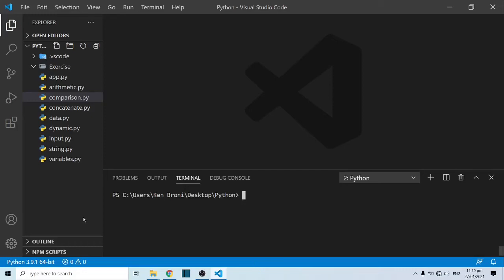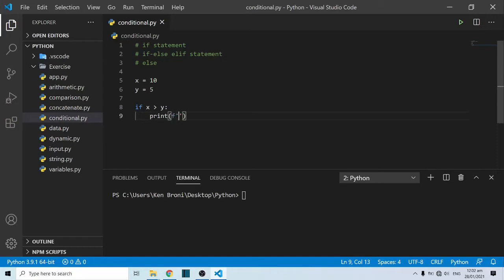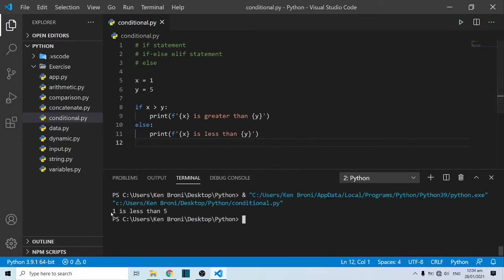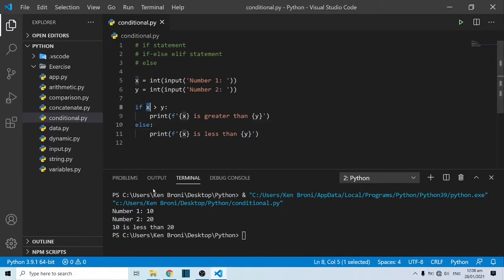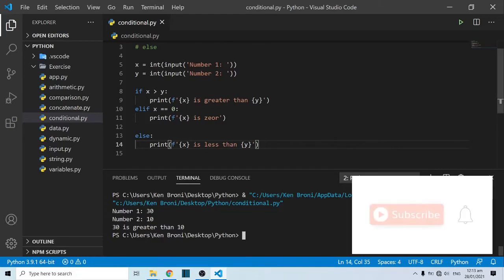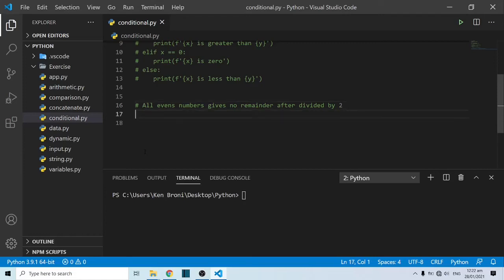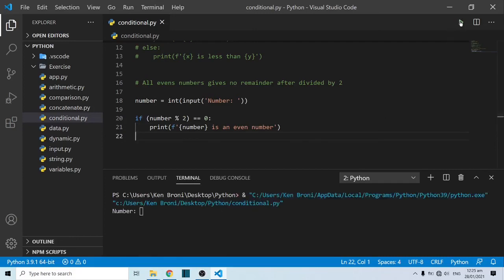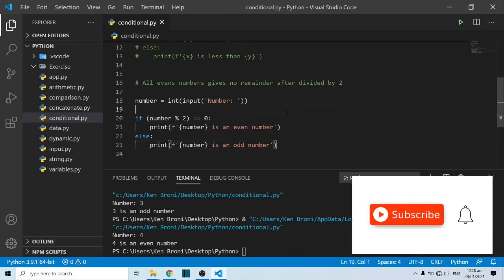Python Conditional Statements | Python Programming Series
In this series of videos, we will learn python programming. Part ten will look at conditional statements in python

OBS Studio

Shotcut